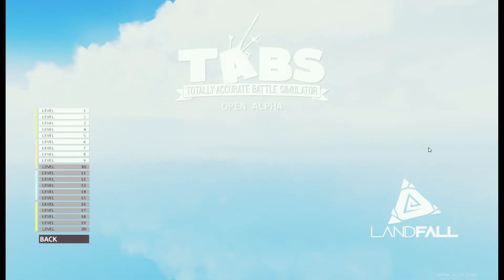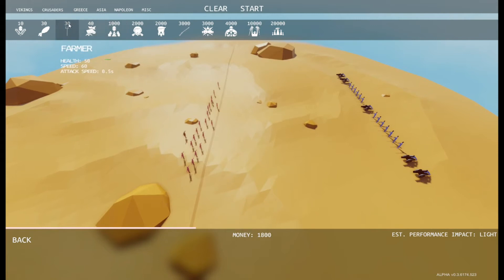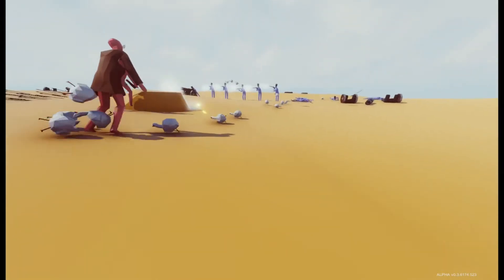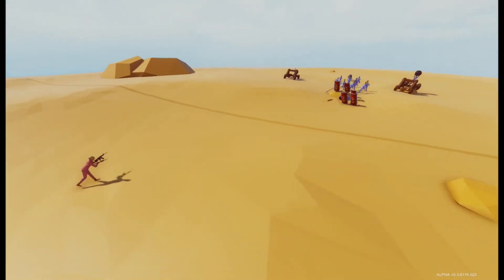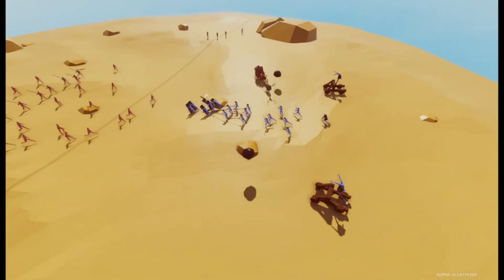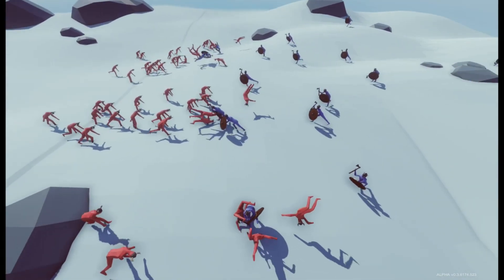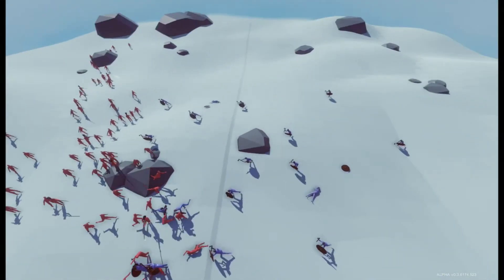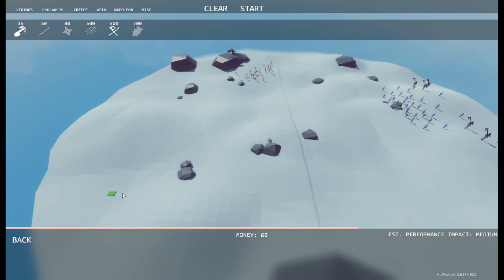TABS Let's play enjoy :)